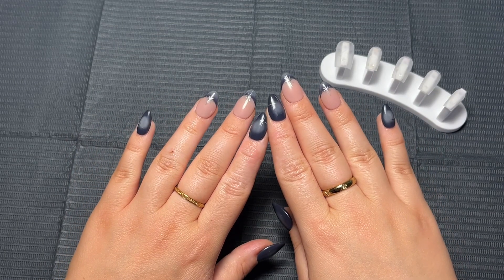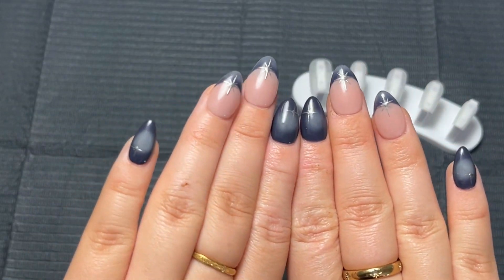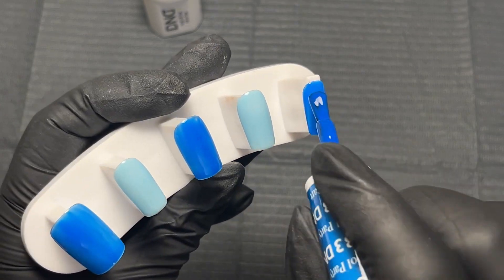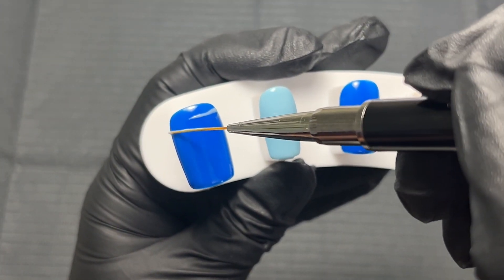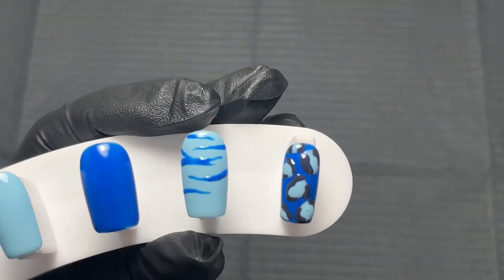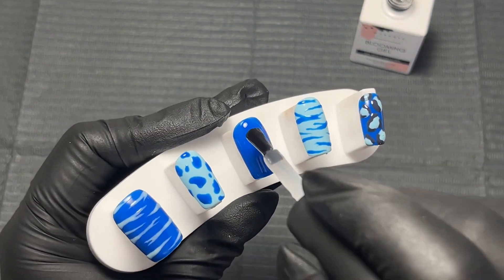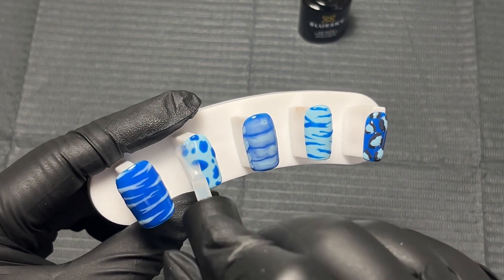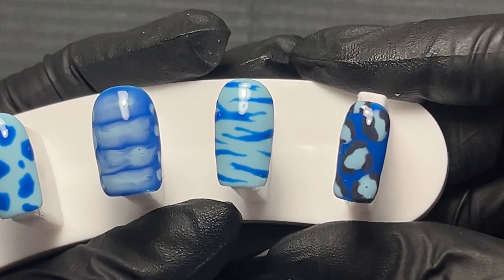Animal Print Nail Art | Beginner Press On Nails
Hi everyone! In today’s video I'm working on some animal print press on nails and I thought you could watch me work while I make them!

Products Used

*Liner Brush
*Top Coat (gifted)

Timestamps

0:00 - Intro
1:14 - Base Colours
2:20 - Leopard Print
2:55 - Zebra Print
4:21 - Cow Print
4:51 - Croc Print
6:28 - Final Set

Links & Socials

*amazon storefront

Music Credits